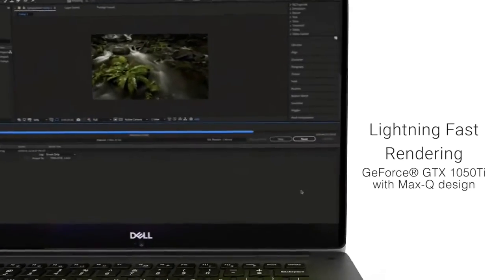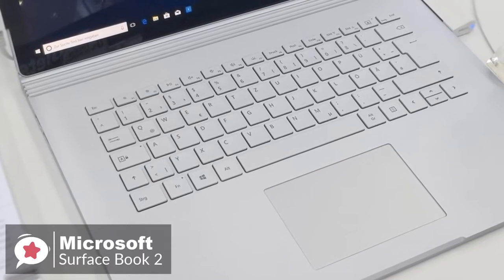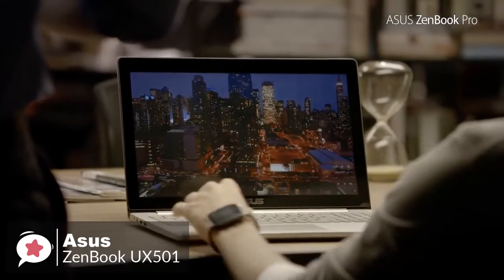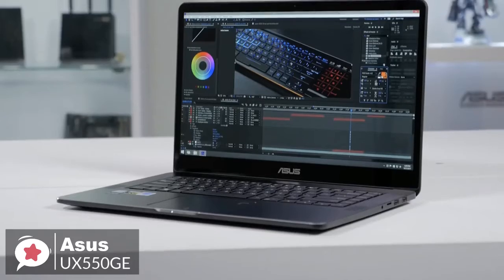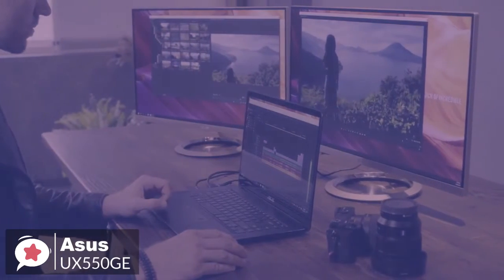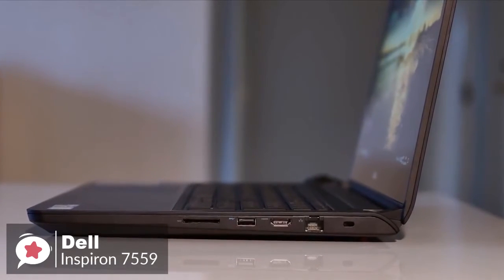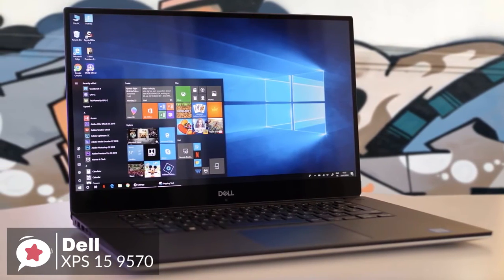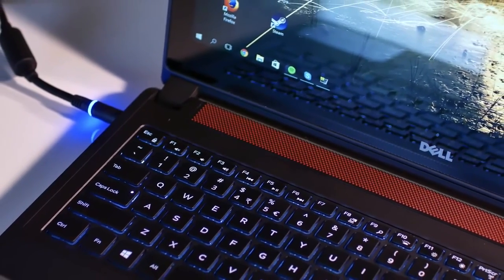5 Best Laptops for Video Editing 2020